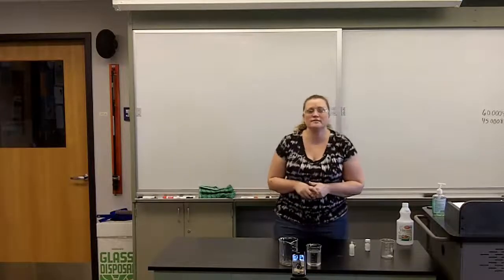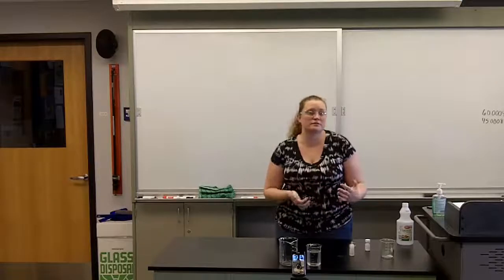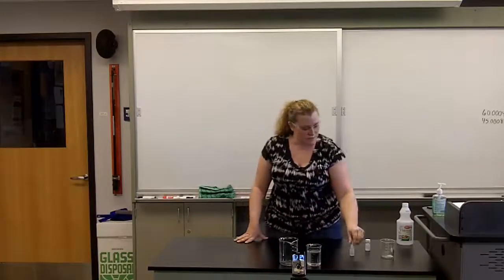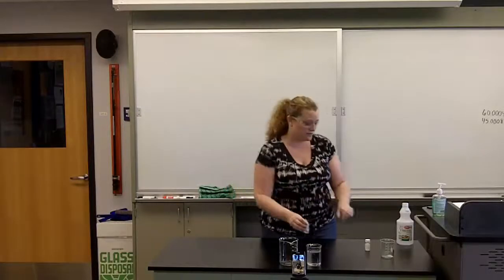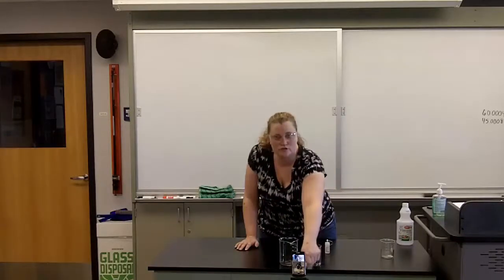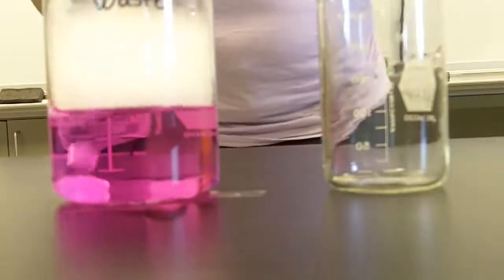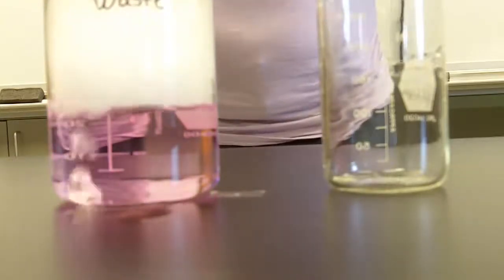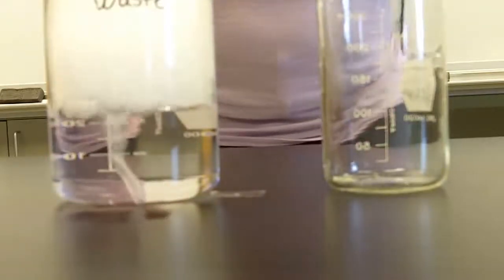Water to Wine Demo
A demonstration using the indicator phenolphthalein to change a clear solution to a reddish color and then back to clear again - For more information including instructions, discussion of concepts, and other demonstrations visit the NKU demonstration database at ChemDemos.nku.edu.